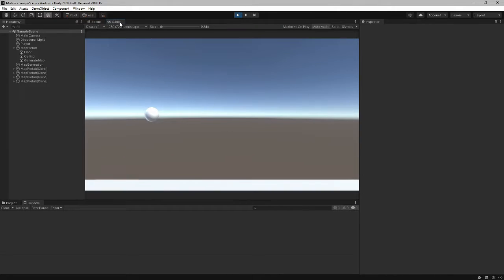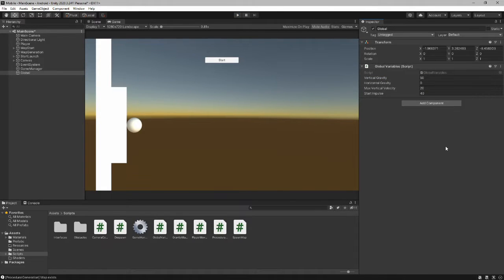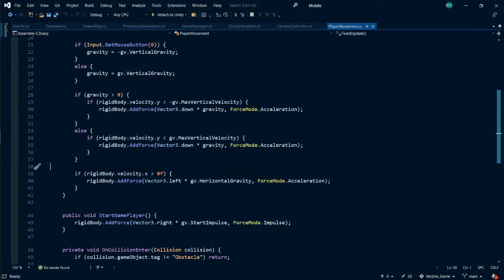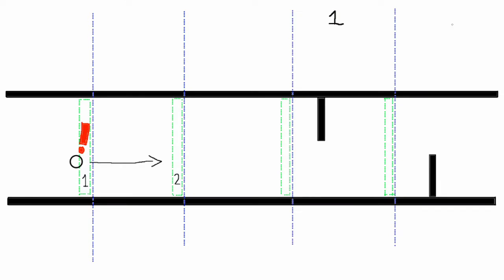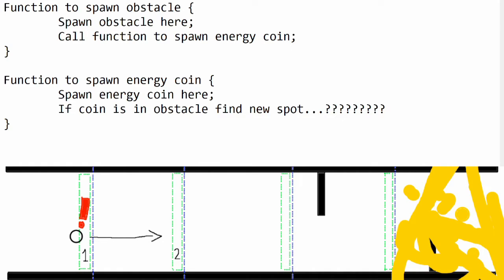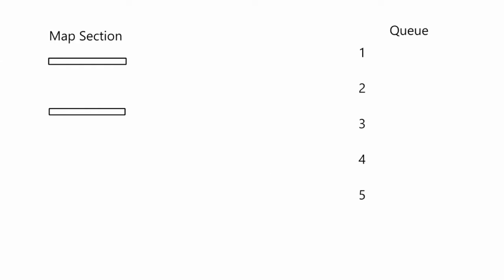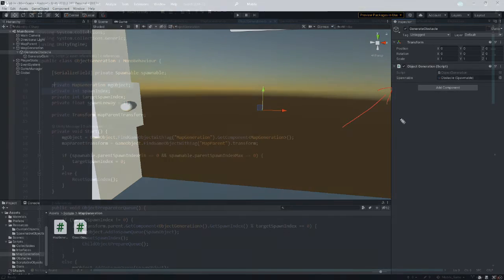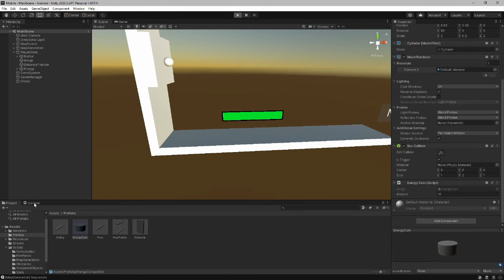Let's make a game! || Adding obstacles and revamping the current system || Unity Devlog #2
Hey guys, welcome to part 2 of my Endless Runner devlog series. I go over how I generate some basic obstacles, ideas for an energy system, and changed up my map generation system to be more future proof.

Song: Zeeky Beats - Autumn Jazz